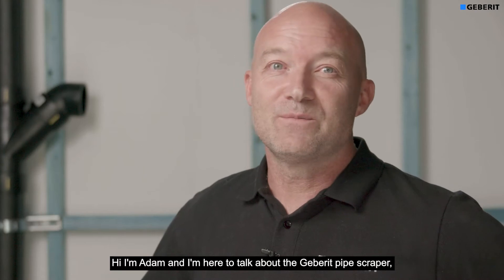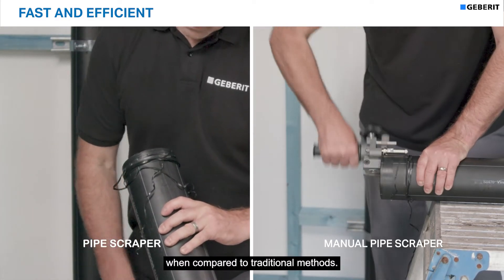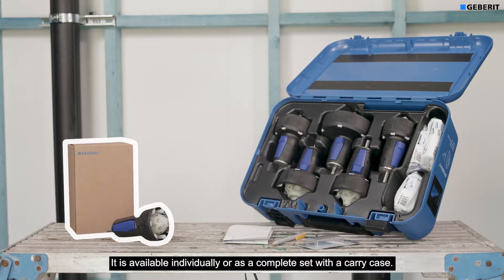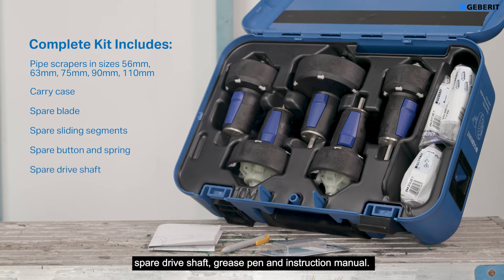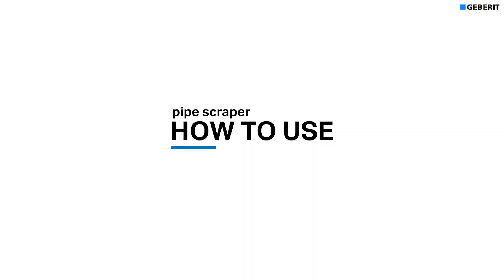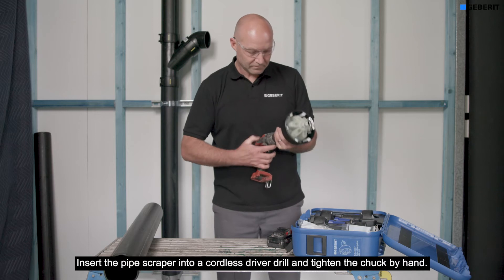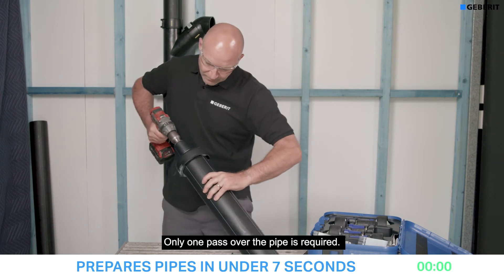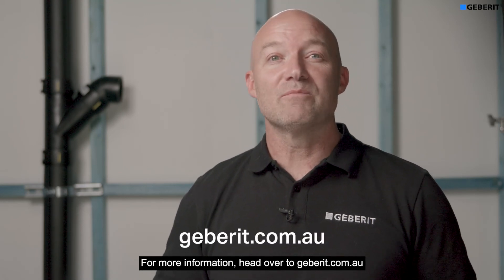Geberit Pipe Scraper - Safe and Efficient use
Learn how to use the Geberit Pipe Scraper in a safe and efficient way. The Geberit pipe scrapers are a best practice method for the preparation of Geberit HDPE pipes for welding with Geberit electrofusion couplings.